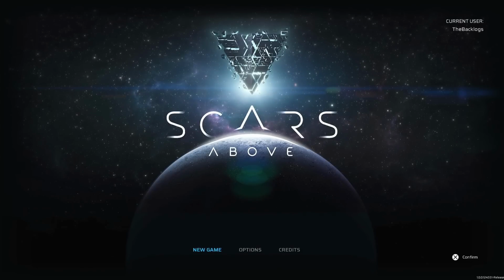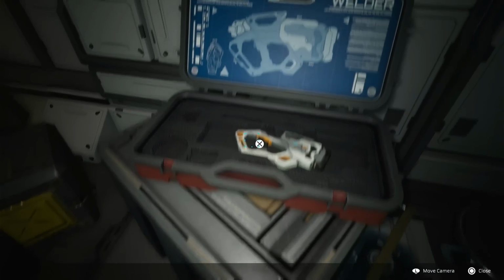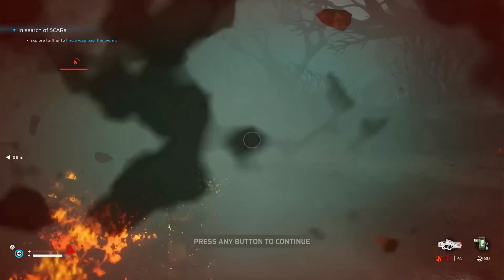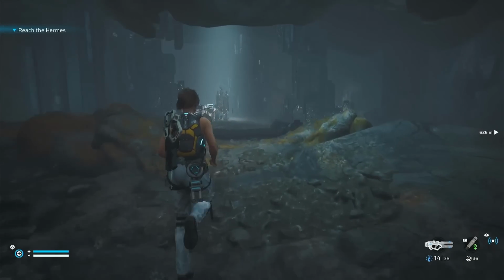SCARS ABOVE wants us to use brains, not brawn.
Ever wanted to play a sci-fi action-adventure game that had strategic firefights AND puzzles?
SCARS ABOVE aims to give you exactly that.

|| MUSIC ||
Cavemen of the Future - Joel Cummins, Andy Farag
Virtual Roaming Charges - half.cool
Hey There - half.cool

Youtube Members | Click "JOIN" below the video!